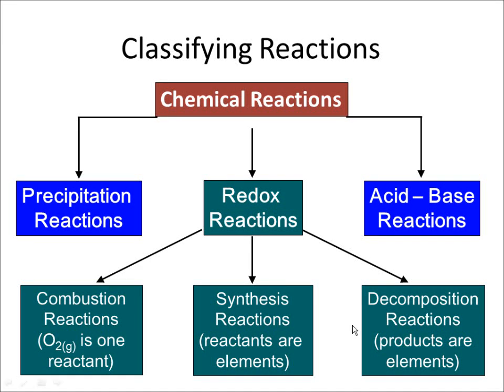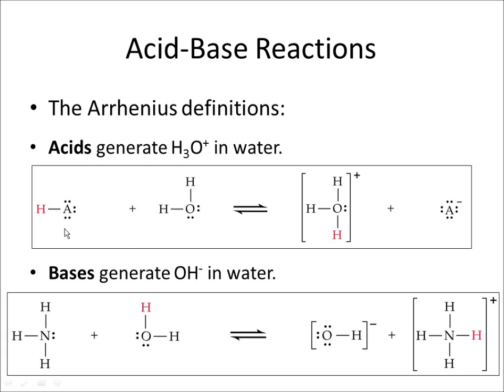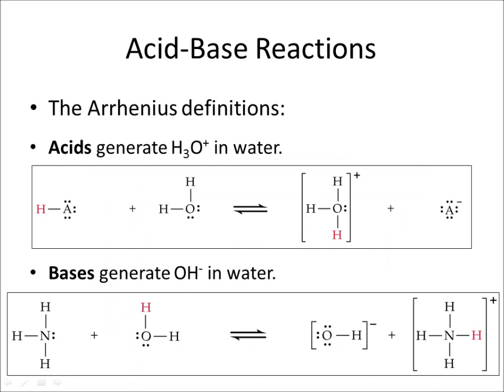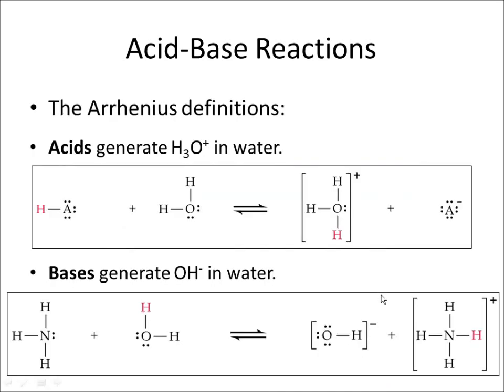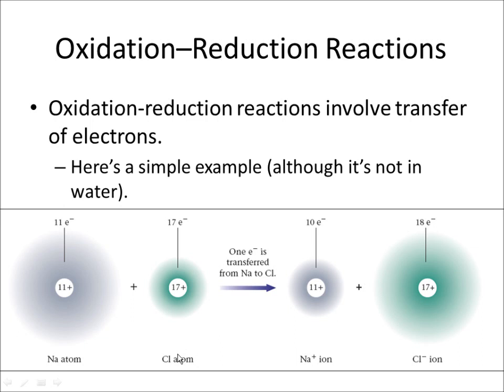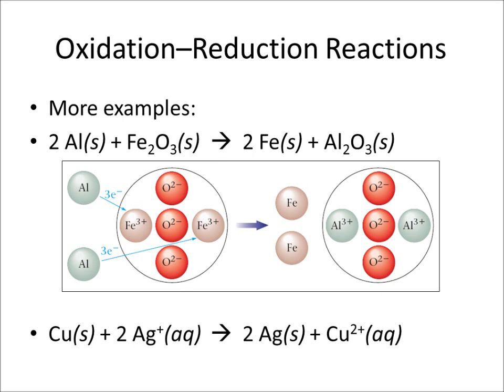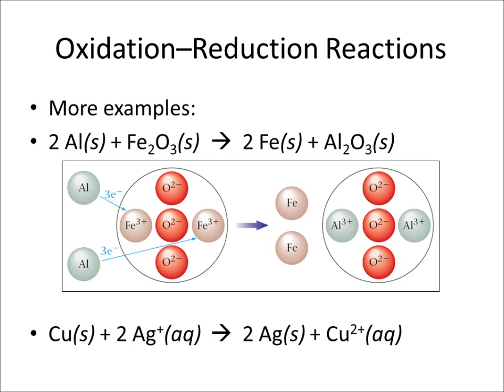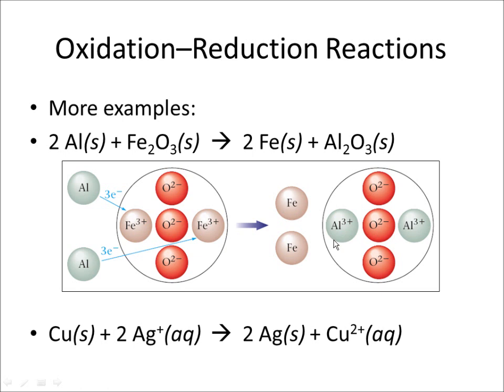Chem101 7.3 Classifying Chemical Reactions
chemistry oxidation reduction